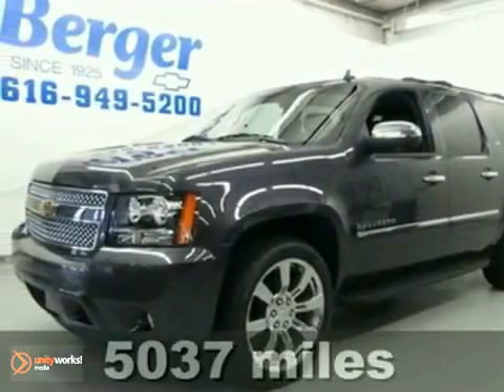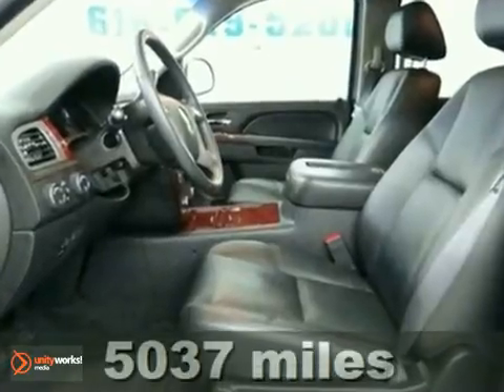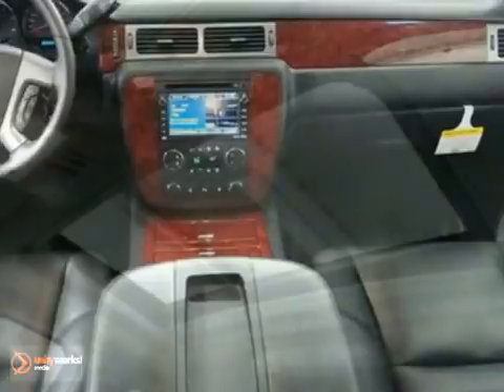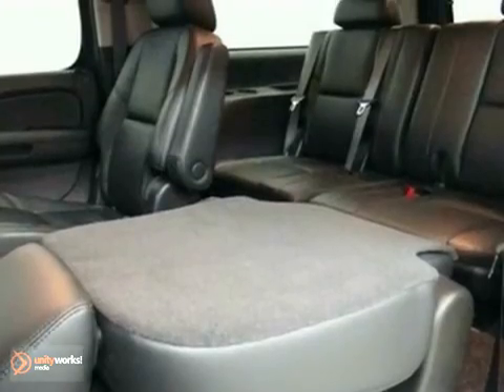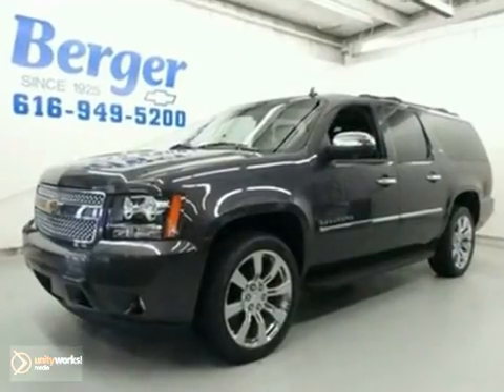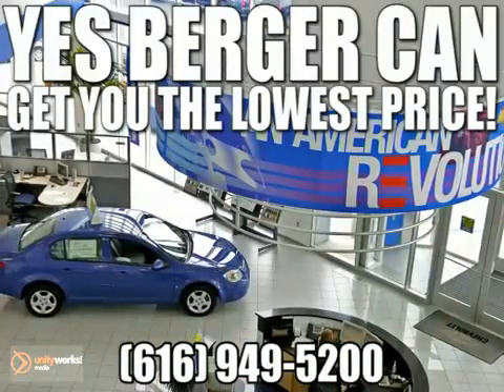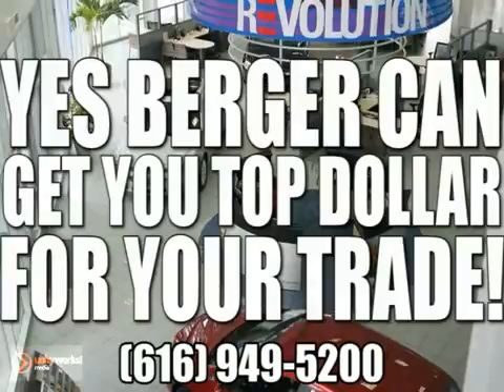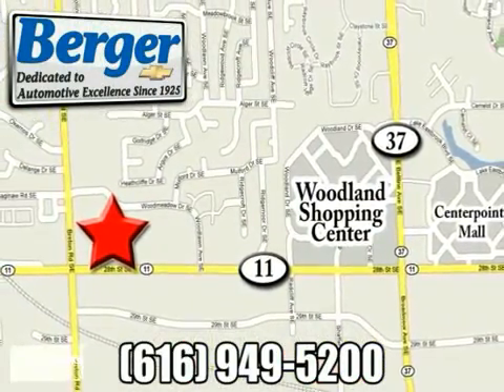2011 Chevrolet Suburban 11R5 in Grand Rapids, MI - SOLD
SOLD - If you are looking for real value on a great new car, Berger Chevrolet invites you to come in and test drive this 2011 Chevrolet Suburban, stock# 11R5. We are conveniently located near Grand Rapids, MI and known for our great selection, reliability and quality. Come take a look at this 2011 Chevrolet Suburban today.

Berger Chevrolet
2525 28th Street
Grand Rapids MI, 49512

2011 Chevrolet Avalanche
2011 Chevrolet Aveo
2011 Chevrolet Camaro
2011 Chevrolet Cobalt
2011 Chevrolet Colorado
2011 Chevrolet Corvette
2011 Chevrolet Equinox
2011 Chevrolet Express
2011 Chevrolet HHR
2011 Chevrolet Impala
2011 Chevrolet Malibu
2011 Chevrolet Silverado
2011 Chevrolet Suburban
2011 Chevrolet Tahoe
2010 Chevrolet Traverse